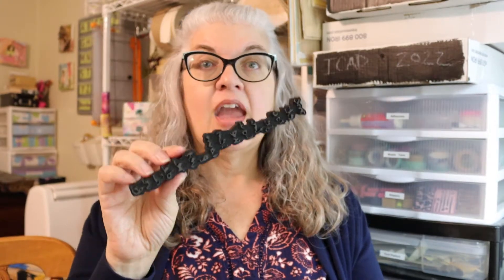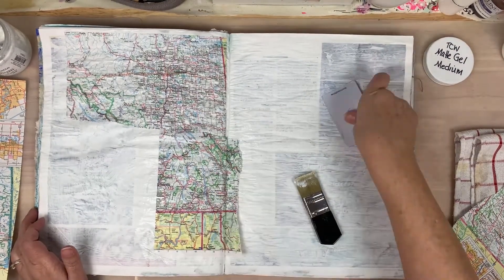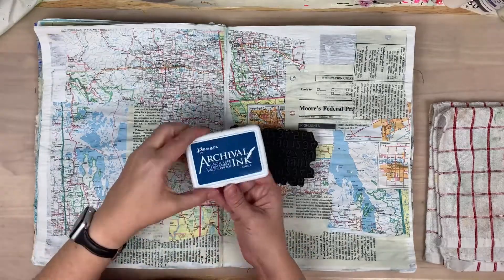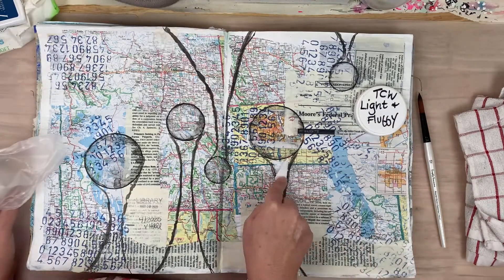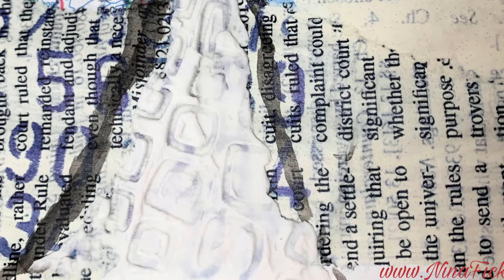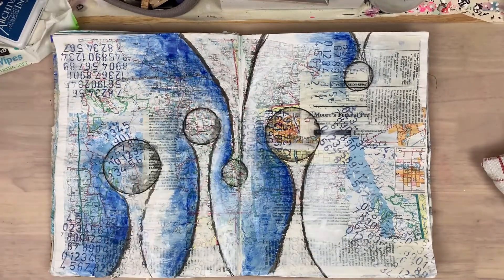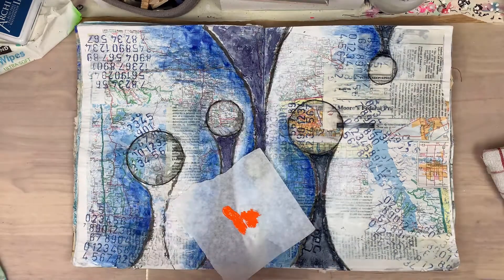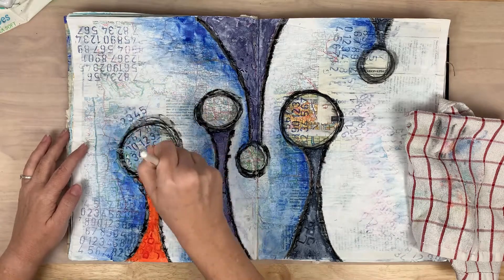Guest Artist for ArtFoamies |Working in my Oversized Magazine Journal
Have questions? Please post a comment and I’d be happy to respond.
Liked the video? Please click on the thumbs up.

SUPPLIES USED
• Magazine Art Journal
• Paynes Grey acrylic Paint and
• Liquitex Airbrush Medium in a squeeze bottle
• Golden SoFlat Matte Acrylic Paint in Cadmium Orange and Pyrrole Red
• Sharpie water-based paint marker in white

I only link to products that I have used, tested, or prefer to use. I may receive a small compensation but there is never any additional cost to YOU, the consumer for using these links. Using the links help me put supplies on my art table and keep my channel content coming.

(Dreamweavers by Sven Lindvall, Daniel Fridell and Featuring Nikki Gee)